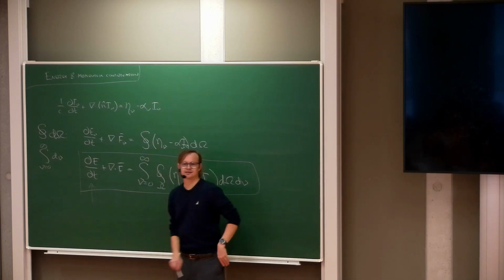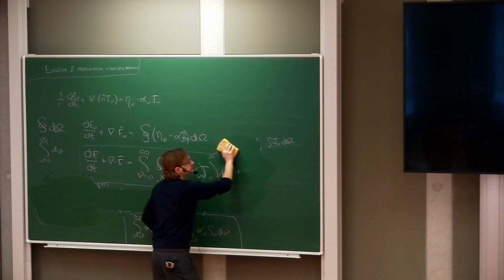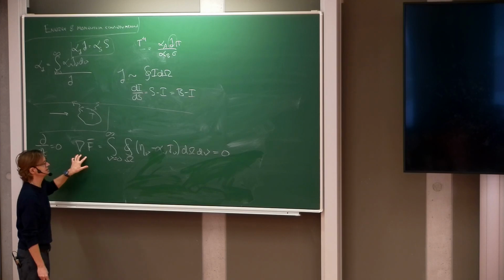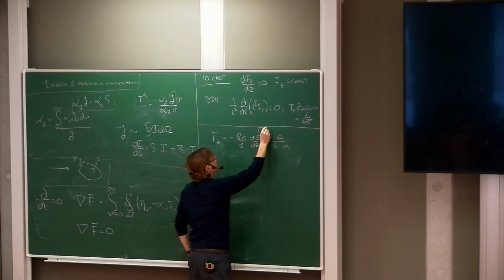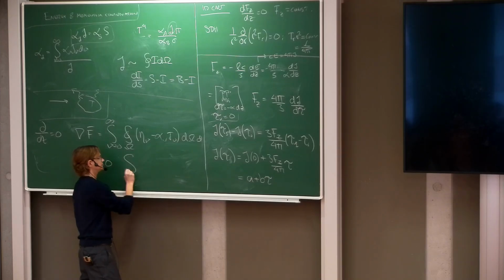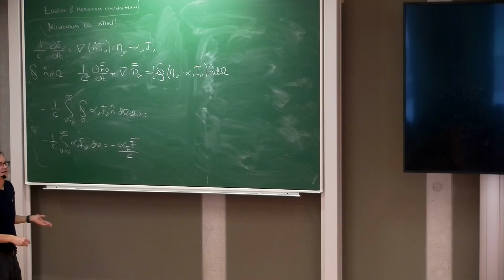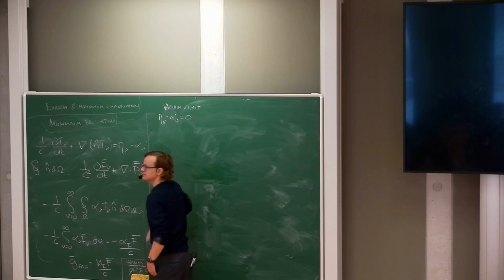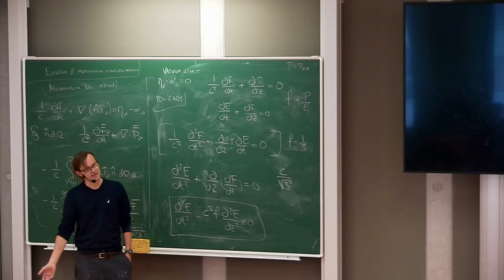Radiation Processes in Astronomy: L7 - Radiative equilibrium, heating and cooling, force, wave eqn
In this lecture we obtain the energy and momentum conservation equations for the radiation field. Starting from those, we discuss radiative equilibrium and flux (or luminosity) constancy, optically thin radiative cooling, radiation force, and the vacuum wave equation limit. Relevant examples: Simplest way to justify Eddington-Barbier limb darkening (L5b). Temperature structure in atmospheres of stars and accretion discs. Radiative cooling in galaxy formation and solar corona. Force and Eddington limit of stars (more later in course). Radiation equilibrium 'sound speed' c/sqrt(3).

Course: Radiation Processes in Astronomy
Lecturer: Prof. Jon Sundqvist
Programme: KU Leuven Bachelor Physics & Master Astronomy & Astrophysics